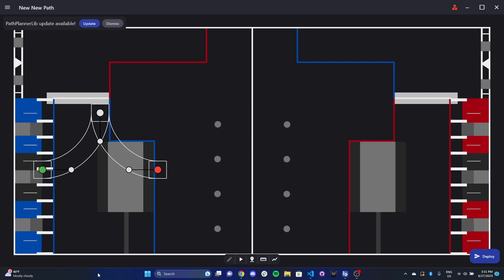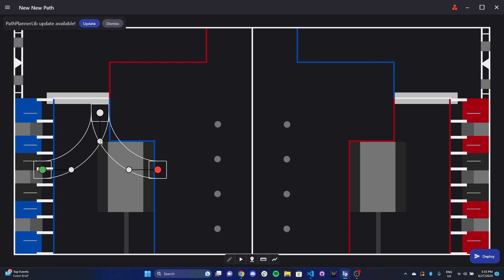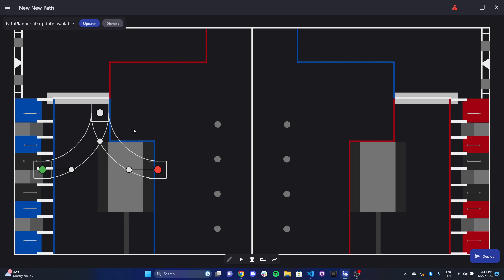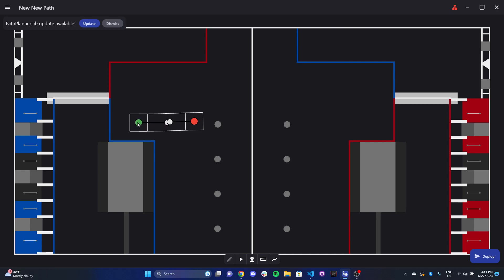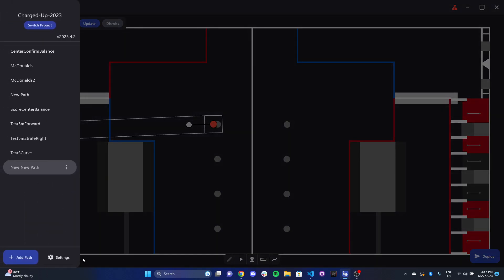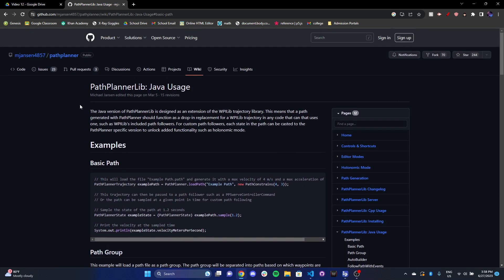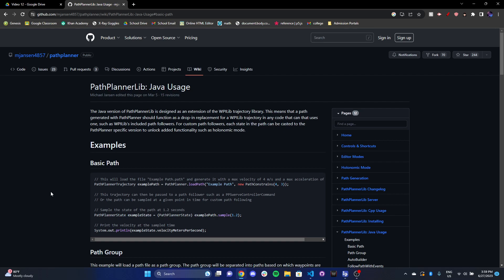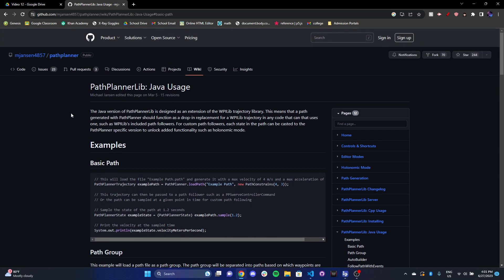FRC Programming Foundations - Video 12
This video overviews PathPlanner, a tool that makes autonomous pathing significantly easier.